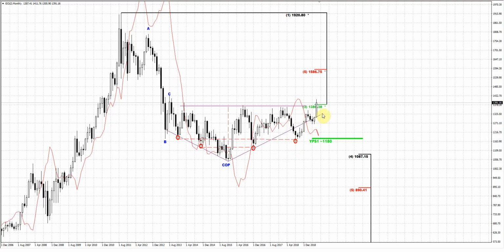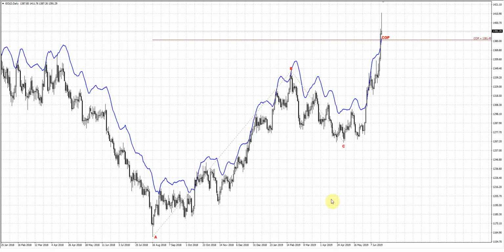ForexPeaceArmy | Sive Morten Daily, Gold 06.21.19